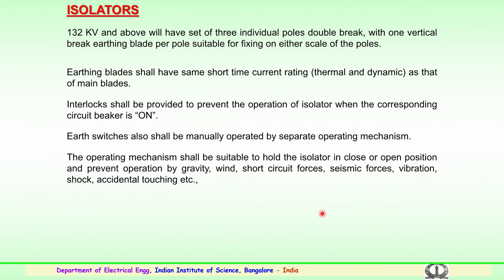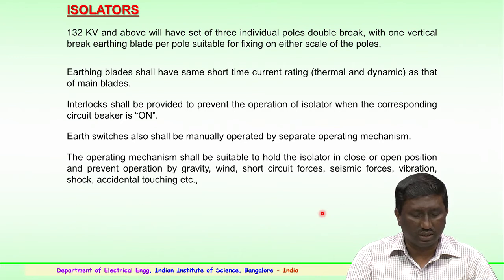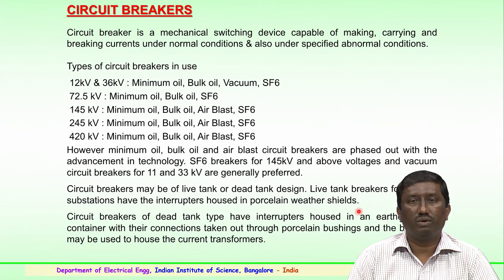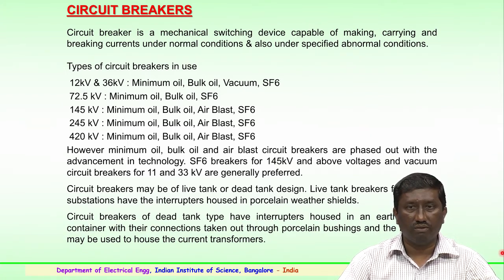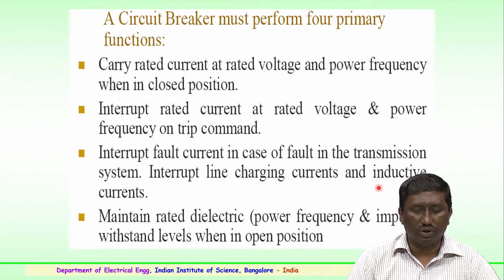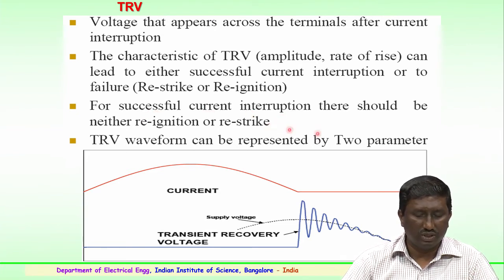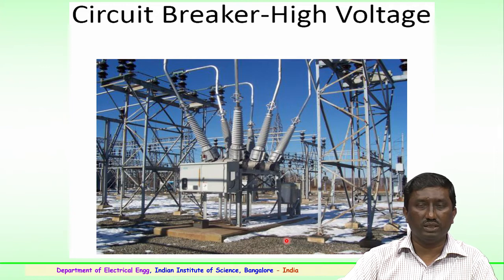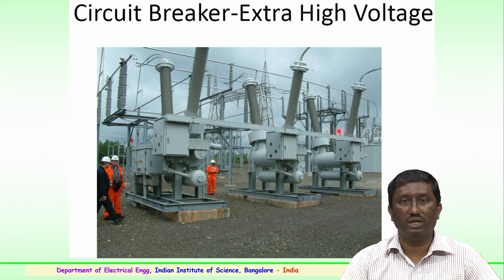Insulation coordination, Components in a typical substation